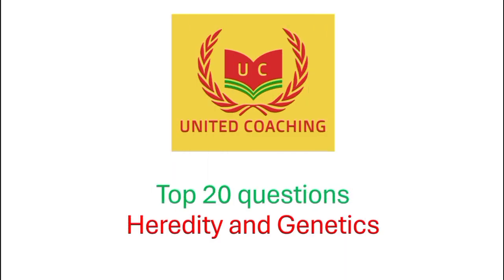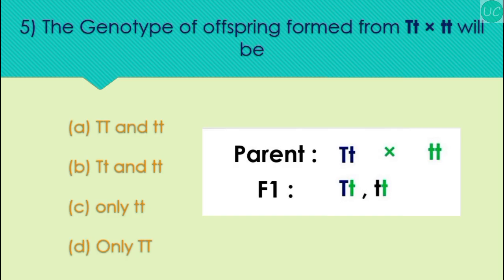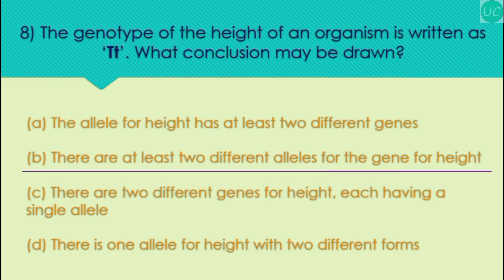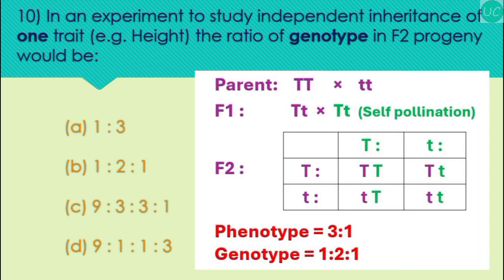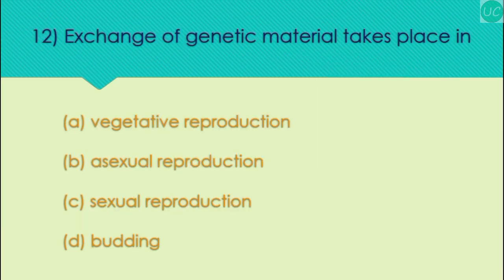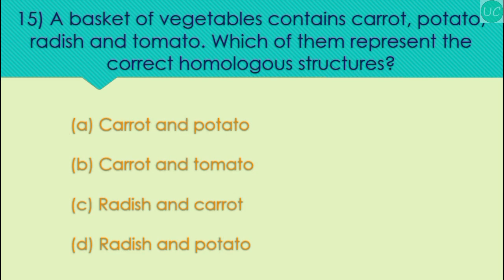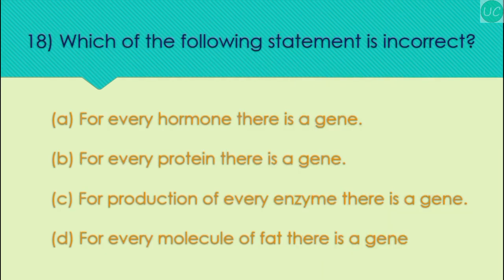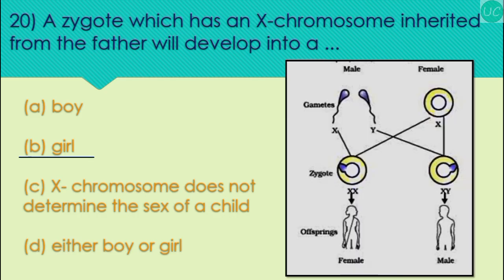Heredity and Genetics/20 Previous year questions/ part-1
This video contains PYQ from CBSE, ICSE, STATE BOARDS and National exams.

These questions are useful for any competitive exam. You can share our videos with your friends and family for fun based knowledge.